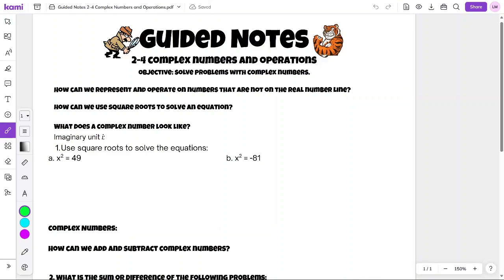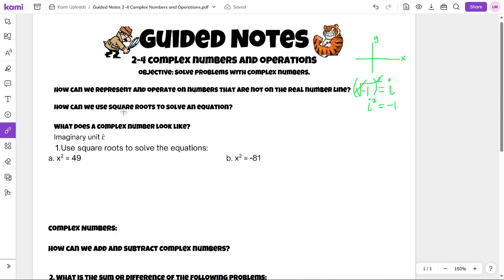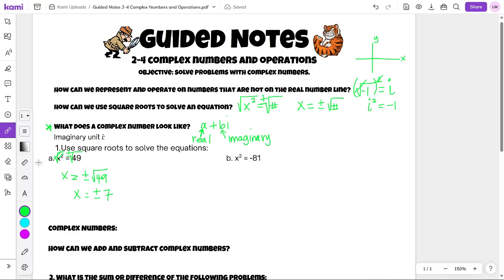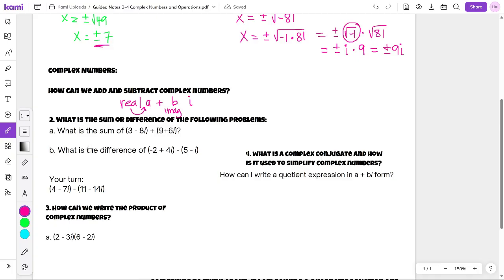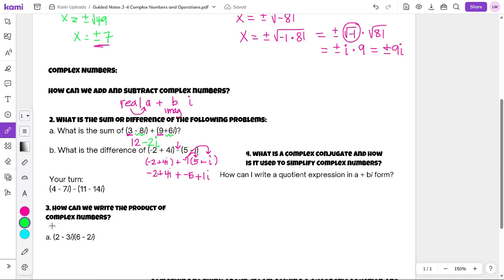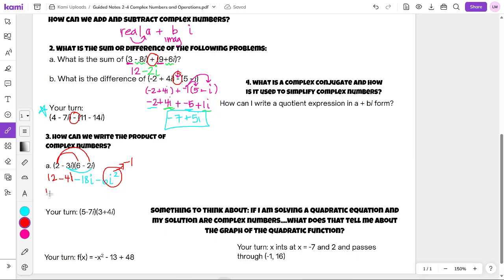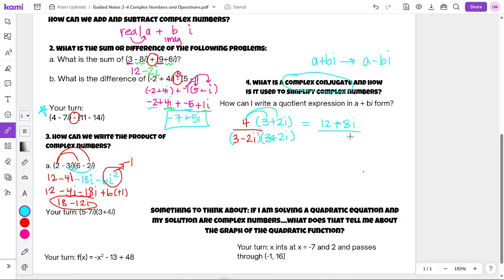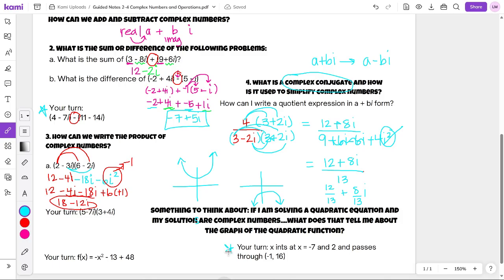2-4 Complex numbers